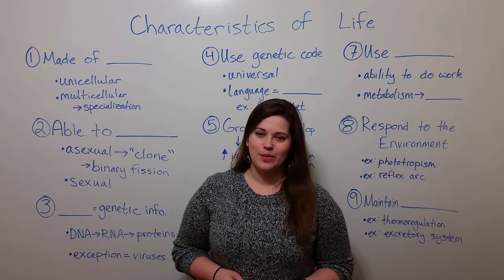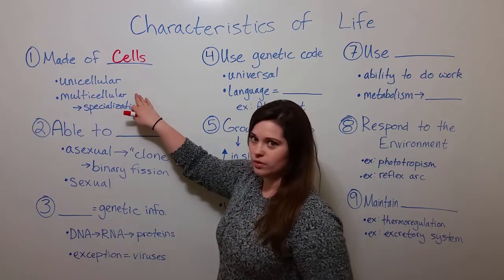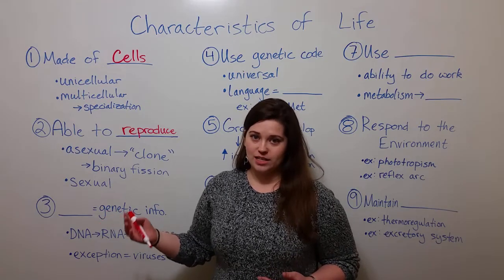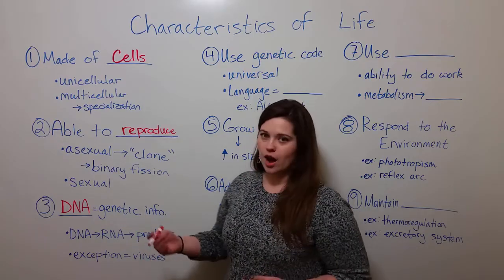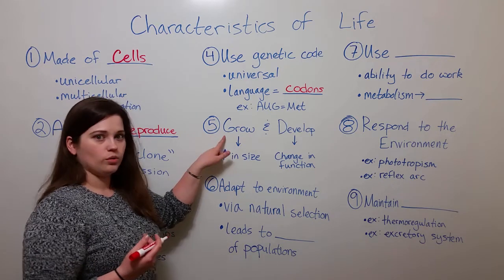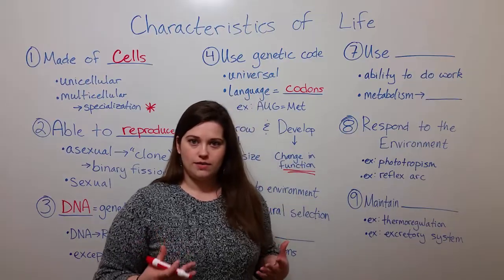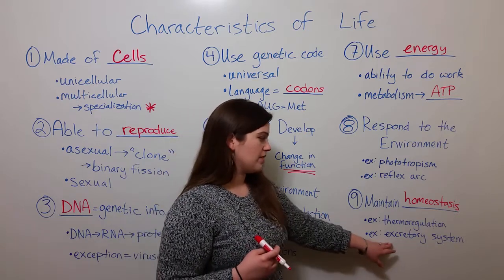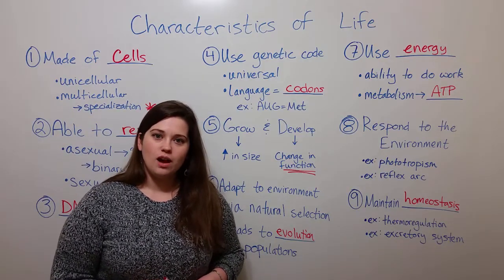Characteristics of Life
In this video, Biology Professor (Twitter: @DrWhitneyHolden) describes the nine major characteristics that distinguish living things from non-living things.  For some other Biology Professor videos mentioned here, see these links: